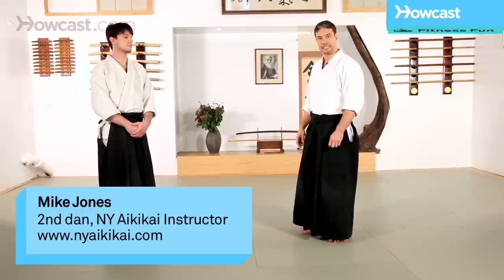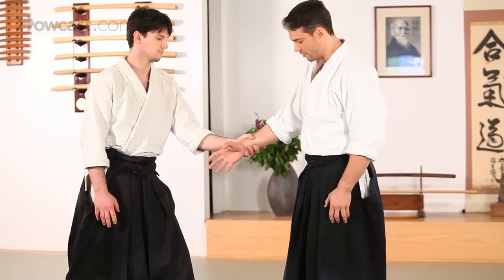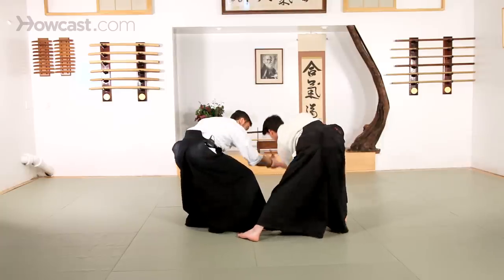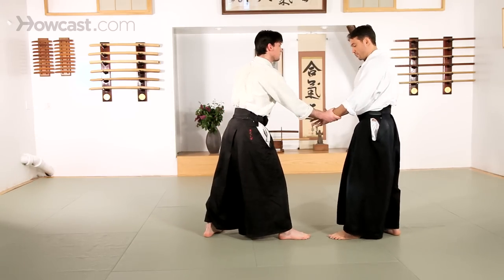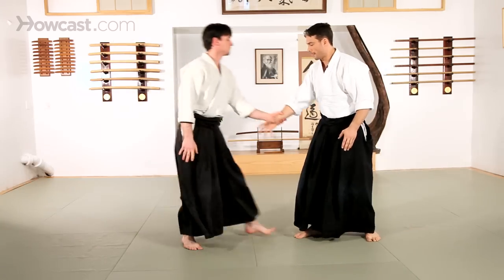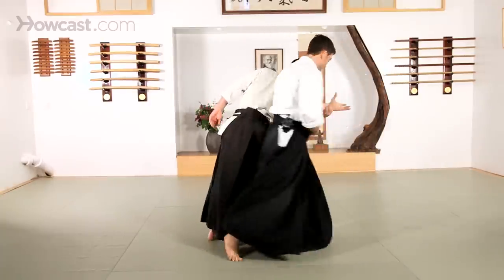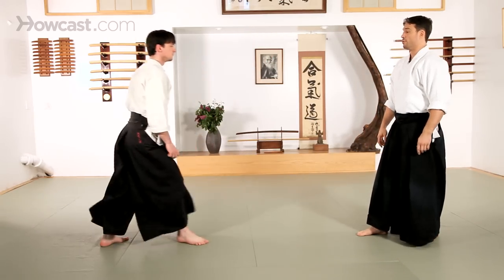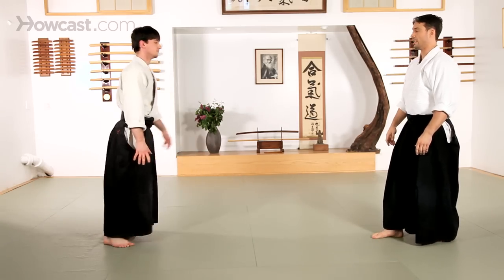How to Do Kaiten Nage | Aikido Lessons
Okay this next technique is called Kaitan Nage which literally translates to a wheel throw and you can see the shape as I throw my partner here.

We will start again with a basic starting point that we have seen before. So as we have demonstrated before I want to lead my partner, get out of the way, use my extension, and bring my partner around as I drop my weight. I need to drop low so that I can get on top of my partner.

As I stand up my partner does not. Extend so that you can see the shape of the wheel on my partner as I push the hand all the way over his back. Tenkhan, extend and drop your weight and take your partner's head as you stand and extend. Kaitan Nage.

So basic types of and body movement Tenkhan, get off the line of attack, extend and drop your weight, make sure your partner is faced down as you stand up and extend. You can see this from other attacks. Shomanuchi, [?]. You can speed things up a little bit, so Shomanuchi again. That was Kaitan Nage wheel throw.